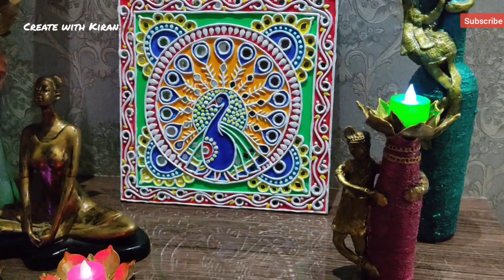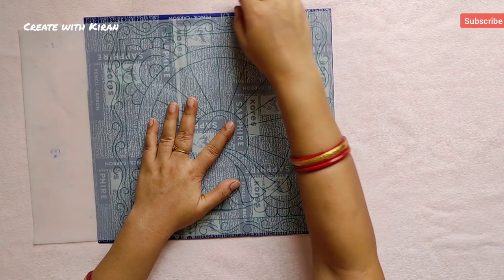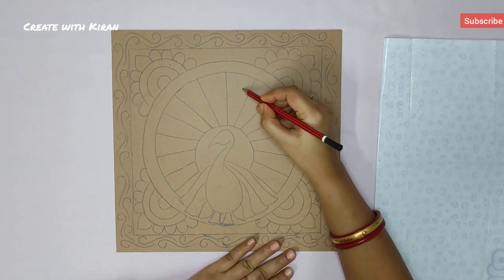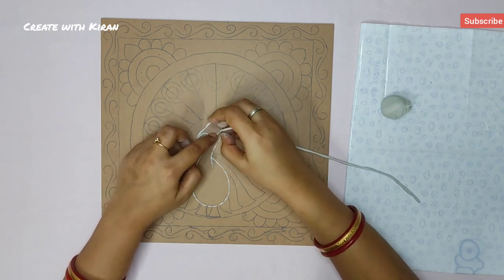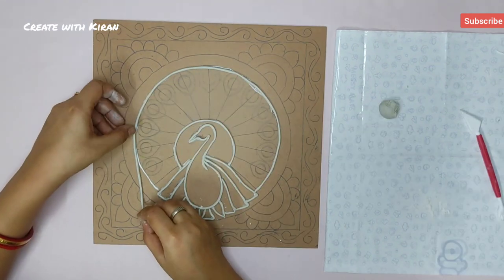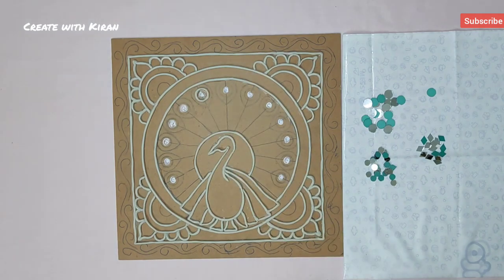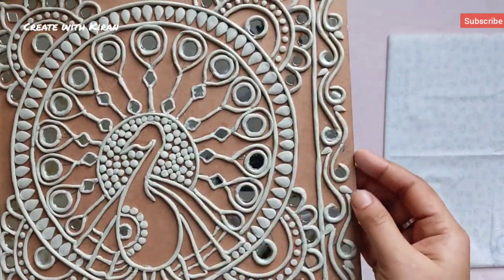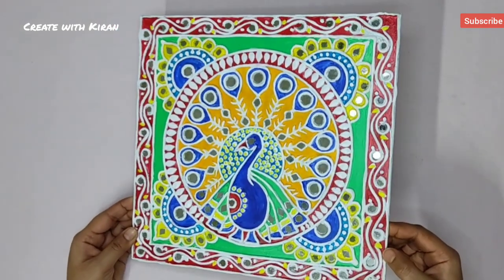Lippan Art/ Kutch Gujarat Mud Mirror work/ Lippan kaam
Lippan Art work. How to make Kutch Gujarat Mud Mirror work easily at home with limited crafts materials. Lippan kaam

In this Video I have shown full process of making kutch Gujarat famous Art called mud Mirror work or Lippan kaam.
Materials used here;
‌MDF board
‌Mould it clay
‌Glue
‌Mirrors
‌Acrylic Colours
 Online purchase links;
MDF board
AKSHARAM Pine MDF Board Wood Sheets with 2.5 mm Thickness (Brown, 12 x 12 inch) - Pack of 6
Mirrors
Mirror for EMBROIDERYWORKS in CHURIDHAR,Blouses,DHUPPATTA,Size 9 * 14mm,Color Silver,Shape-DIMON,Qty -200 PCS (9 * 14)
Mould it clay
Fevicryl Hobby ideas Mould It, 800 g

create with Kiran